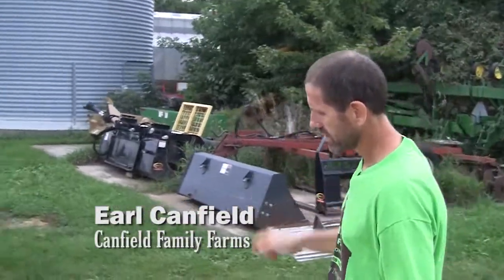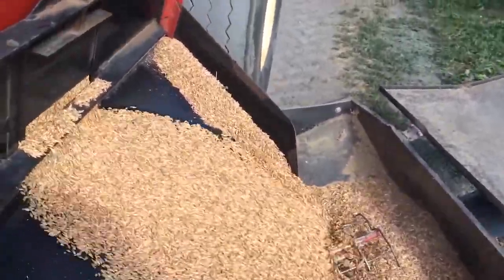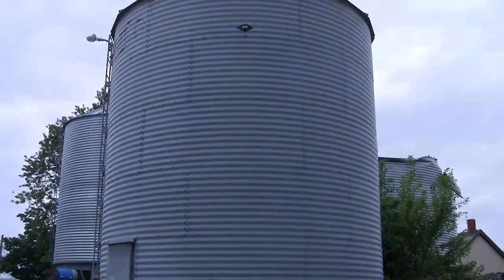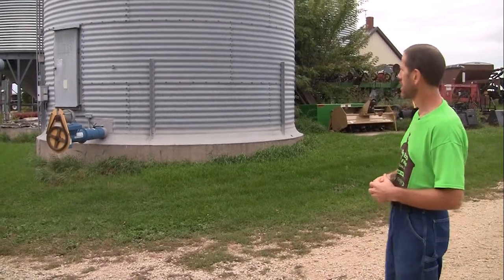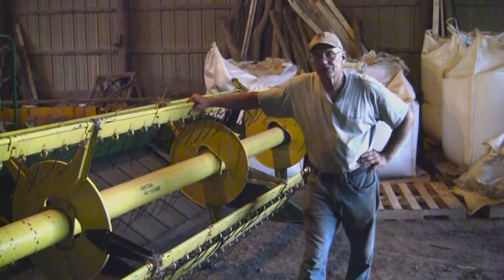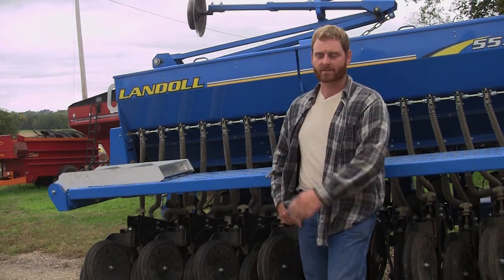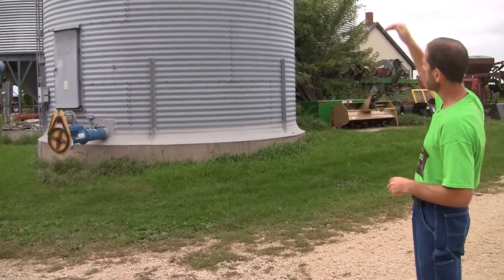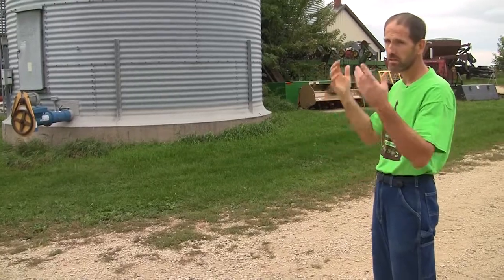Storing Small Grains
Eliminating moisture is key to storing small grains that will be sold or used on-farm at a later date. From our Rotationally Raised video series on small grains production.